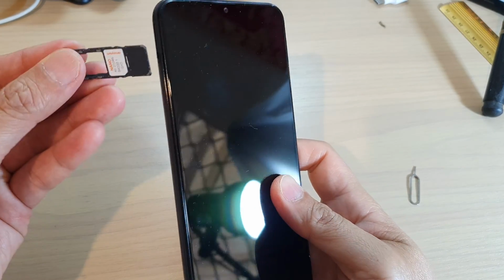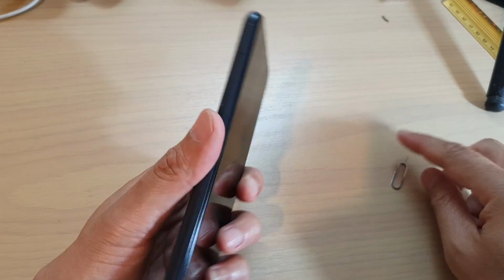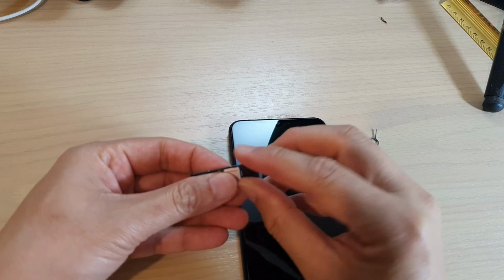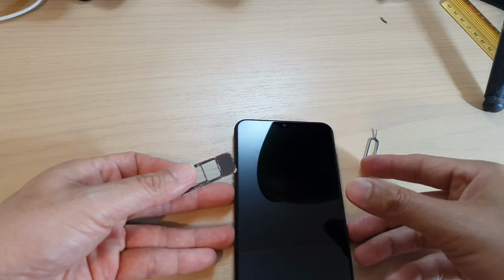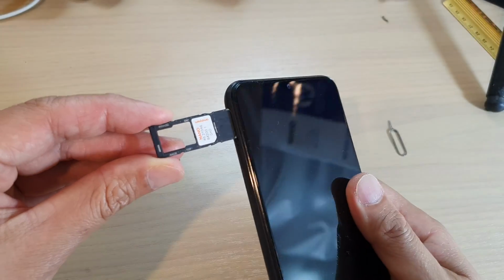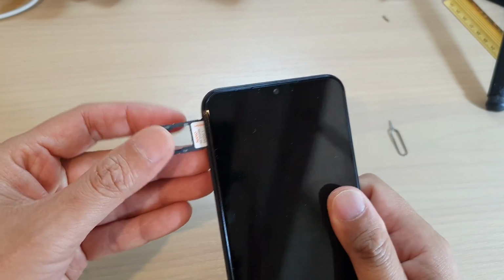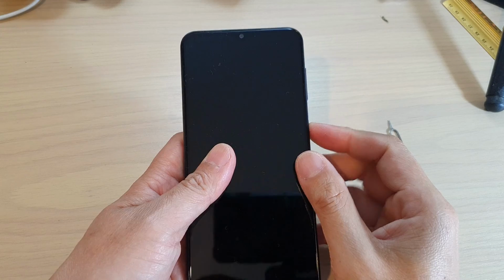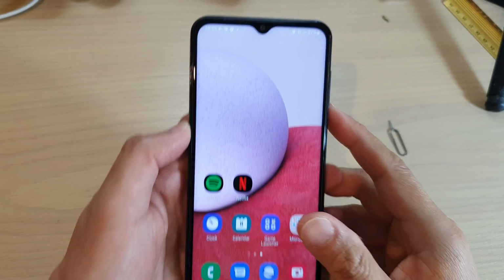Galaxy A13: How to Insert/Remove a SIM Card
Learn how you can insert/remove a SIM card on the Samsung Galaxy A13.